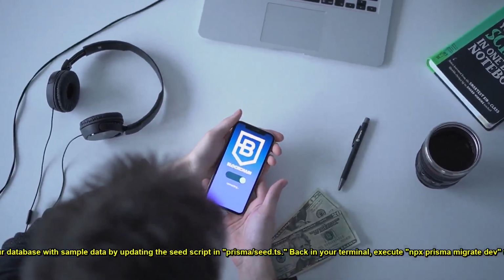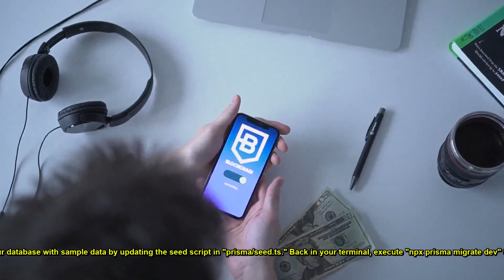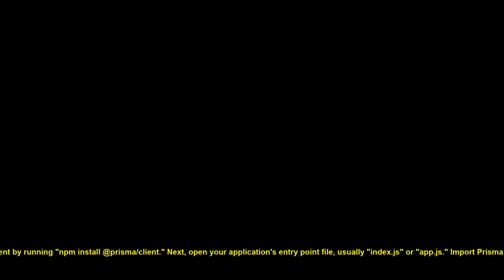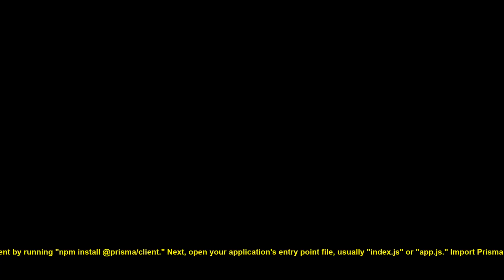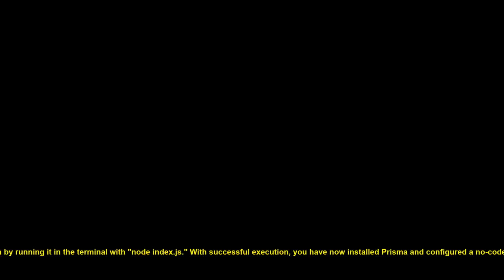How to install Prisma with no-code database workflows - Quick Tutorial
In this quick tutorial, we’ll guide you through the simple steps to install Prisma and set up no-code database workflows effortlessly! Whether you're a developer or a beginner, this video will help you streamline your database management and enhance your project efficiency. Learn how to leverage Prisma for seamless data handling without writing a single line of code. Perfect for anyone looking to simplify their development process!